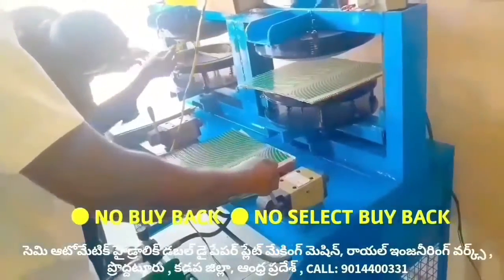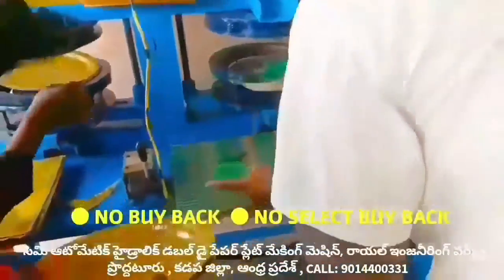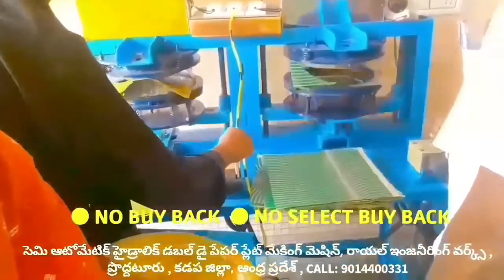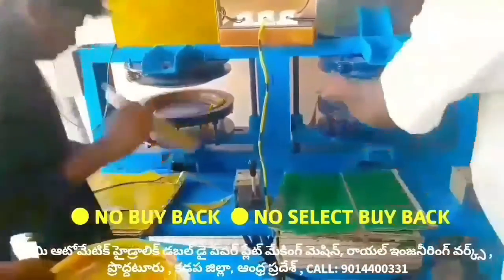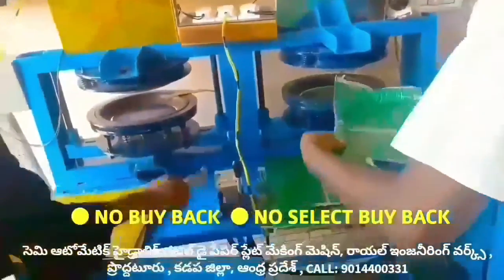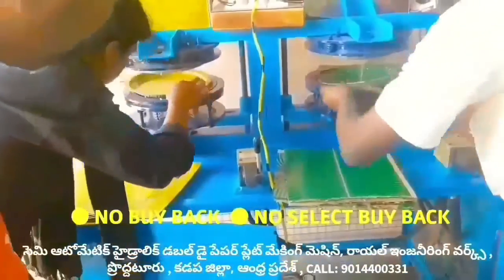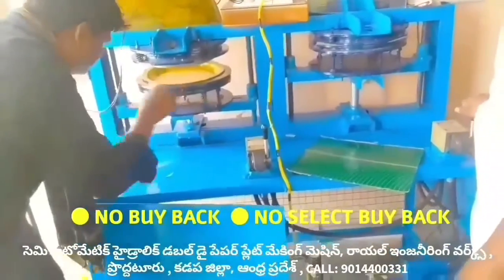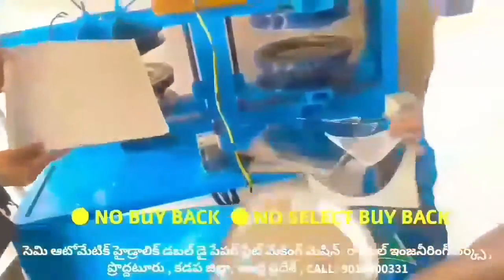Small scale paper plates making (mission machine machinery) industries || Semi Automat price Telugu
For
PRODDATUR
KADAPA DIST
ANDHRA PRADESH
INDIA